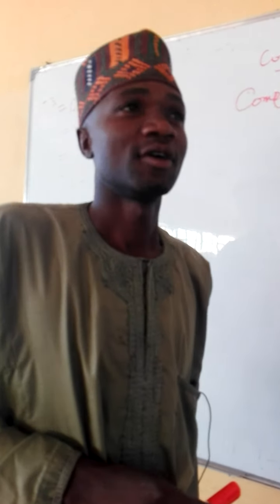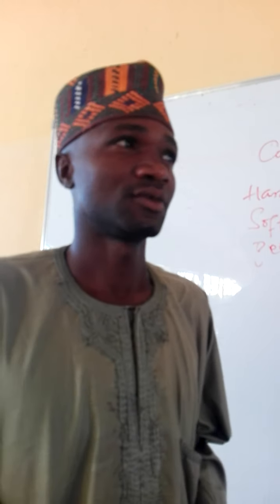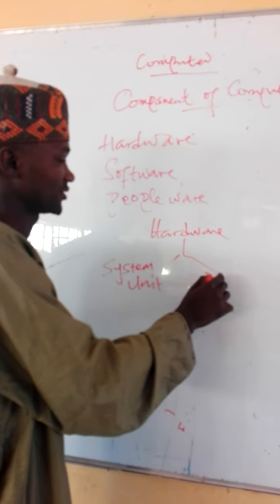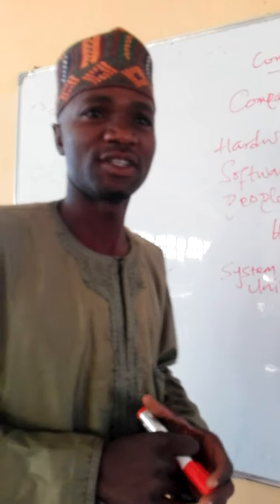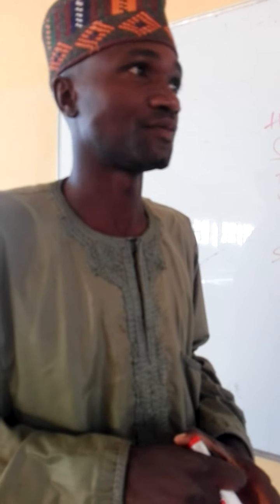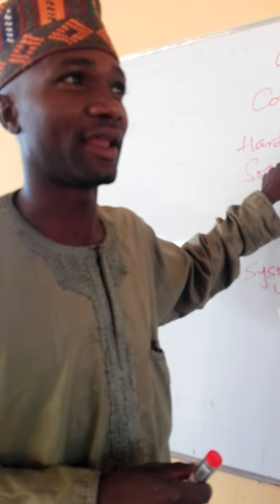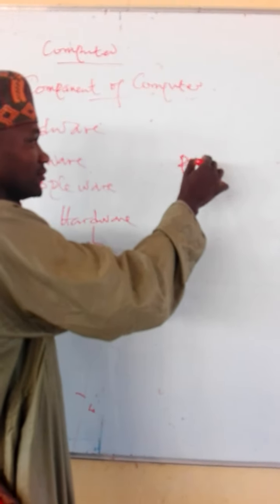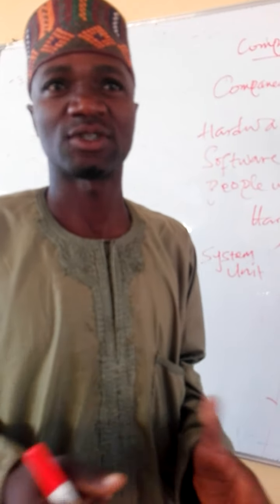maliskhan shika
companent of computer by maliskhan shika
mayen computer nan